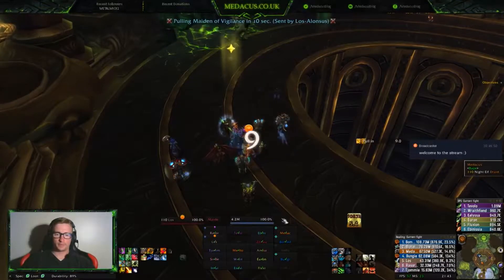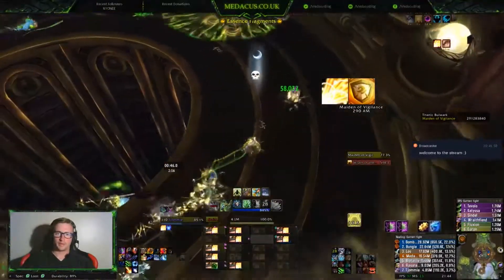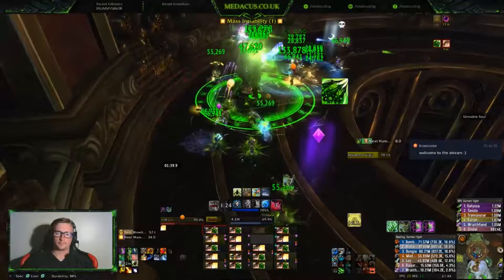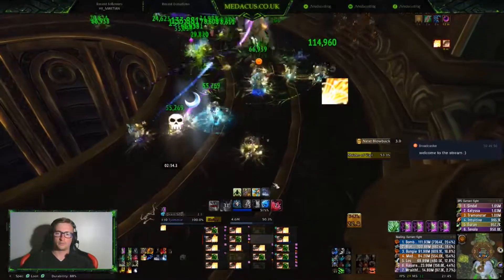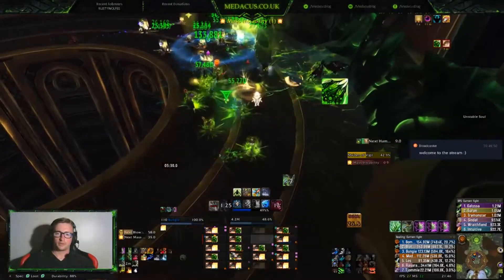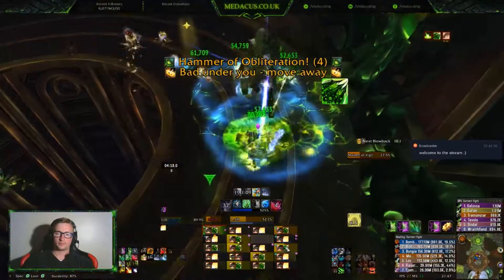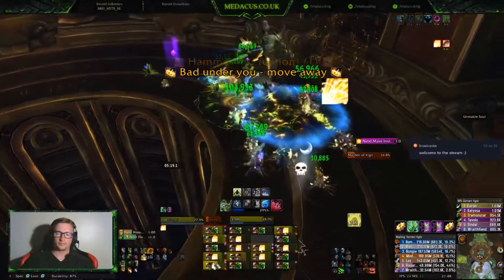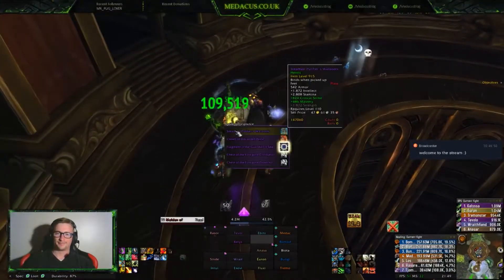Medacus.co.uk | Raid Leader PoV | Heroic Maiden of Vigilance Kill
Medacus Raid leader PoV of Heroic Maiden of Vigilance Kill with Raze in Tomb of Sargaras

If you are as big an enthusiast about gaming as I am, head over to BossBoxes.stores and get your hands on everything you need for a full gaming expericence! From natrual energy drinks to controller grips Boss Boxes delivers it all!